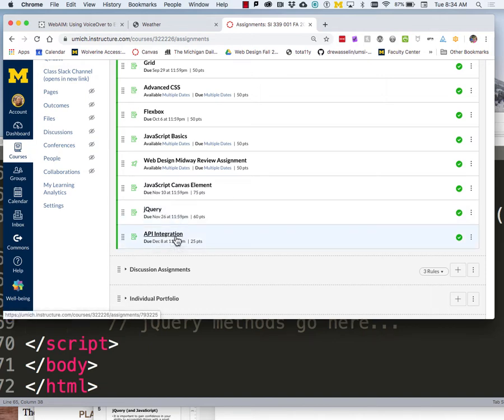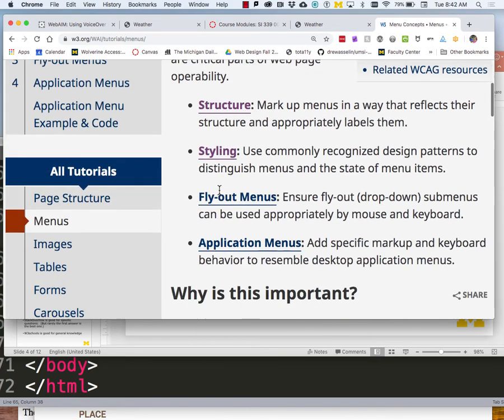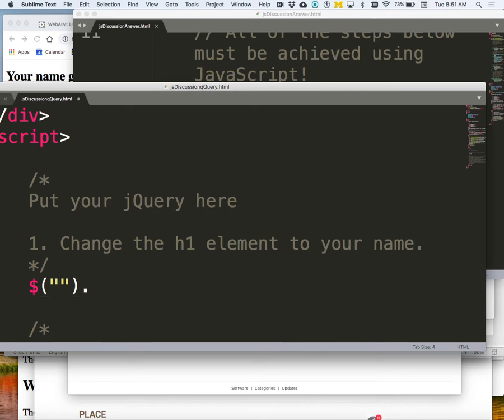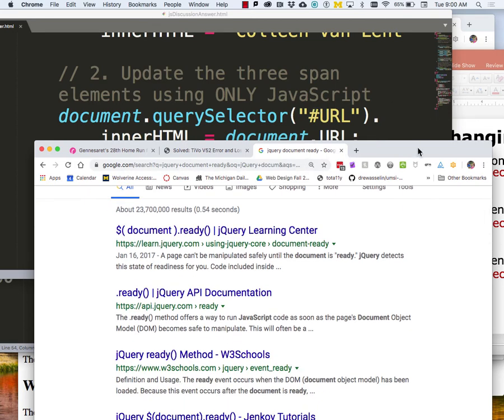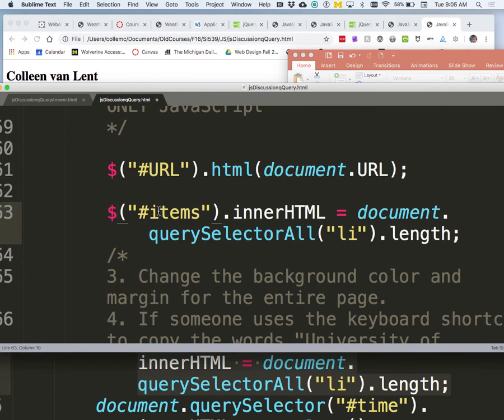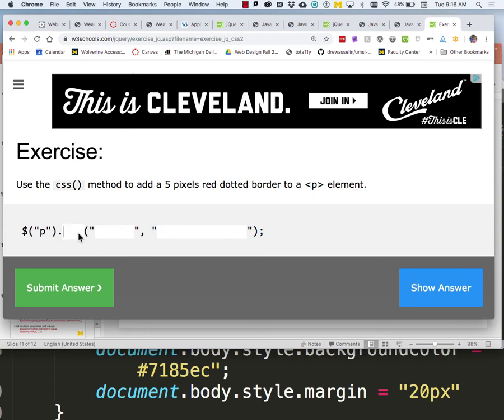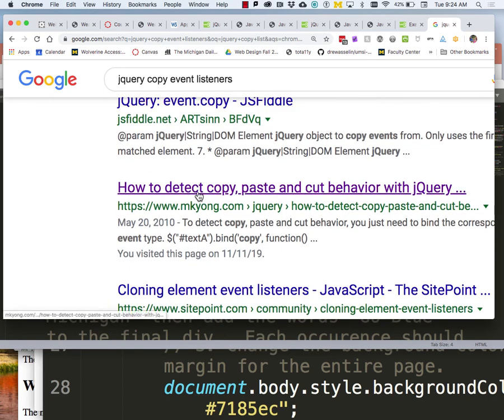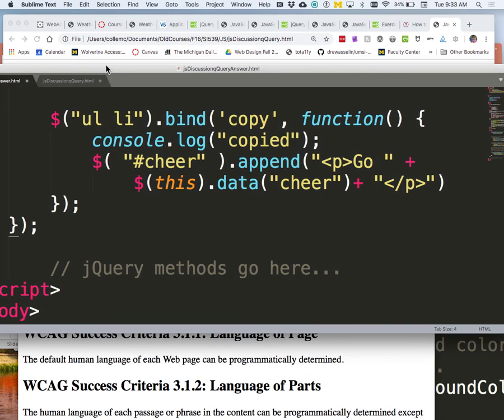339 Lecture Nov 12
Table of Contents:

06:26 - But first….the readings
07:50 - But first….the readings
08:26 - Working Example
10:36 - jQuery (and JavaScript)
12:53 - Getting Started
15:07 - Getting Started
15:08 - Getting Started
15:09 - Getting Started
15:10 - Getting Started
15:10 - Getting Started